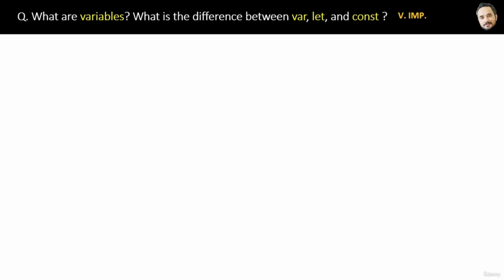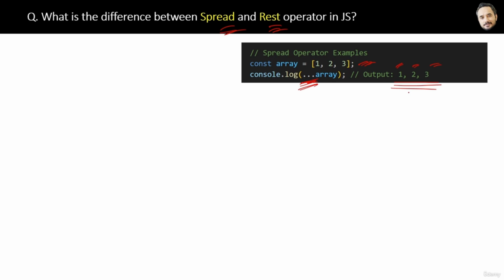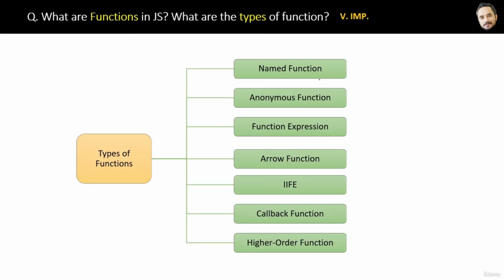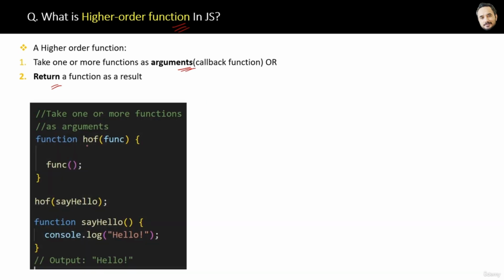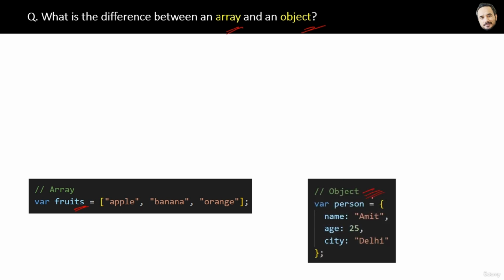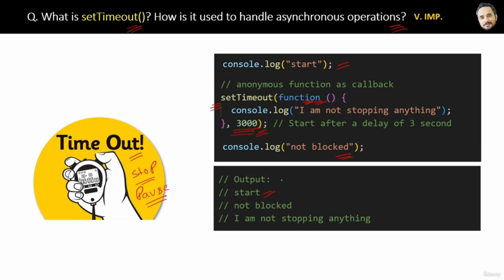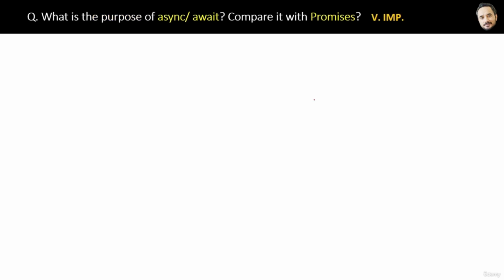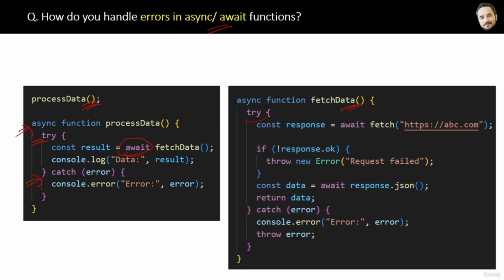25. JavaScript Essentials for Node